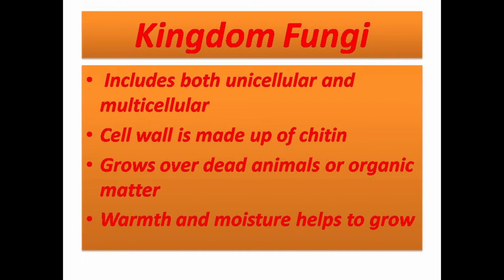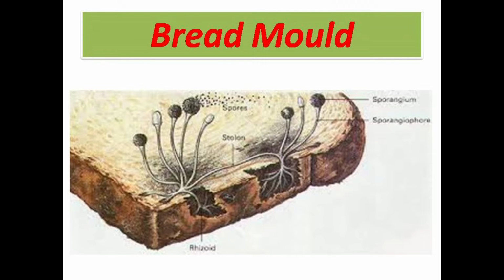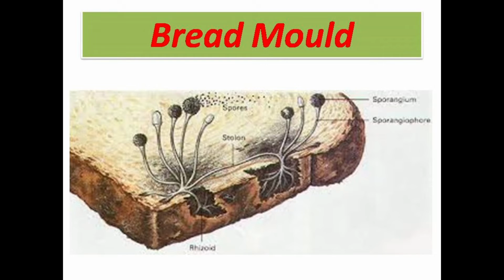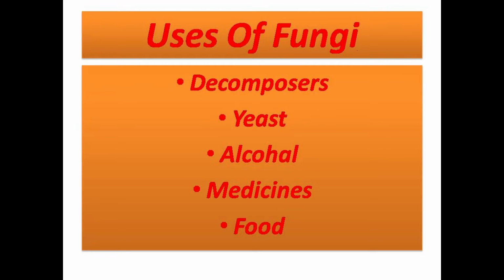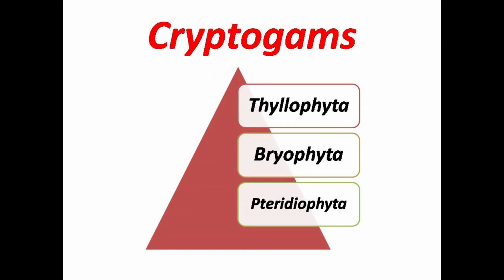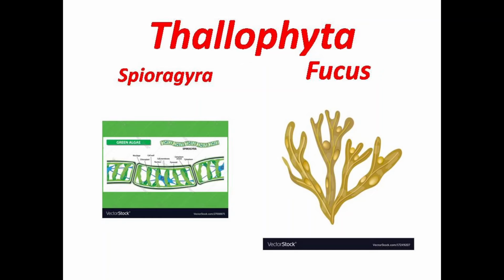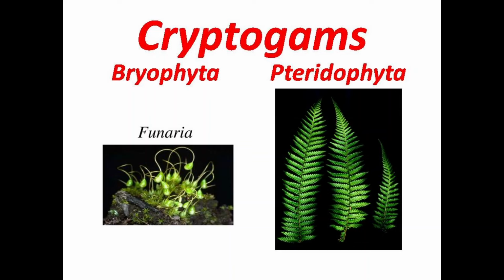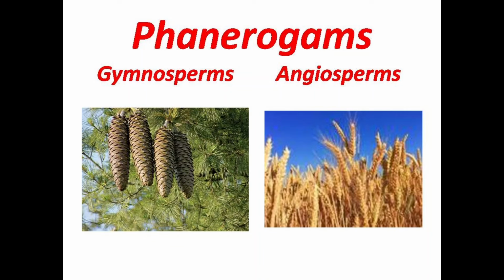Classification Of Organisms - III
Kingdom Fungi and Kingdom Plantae